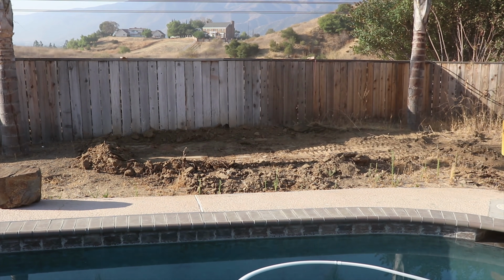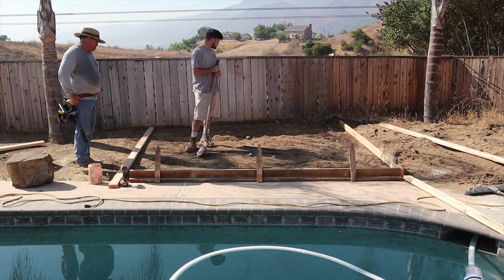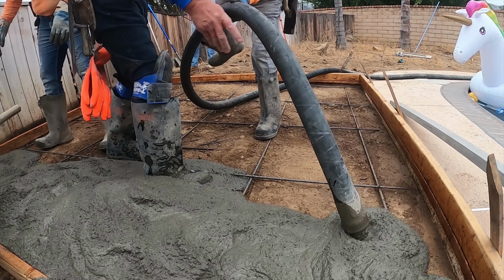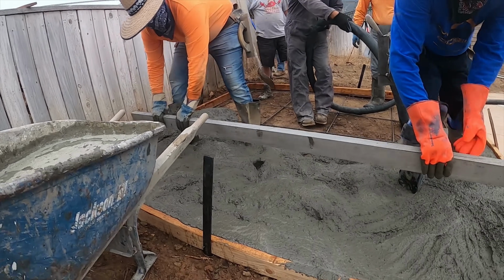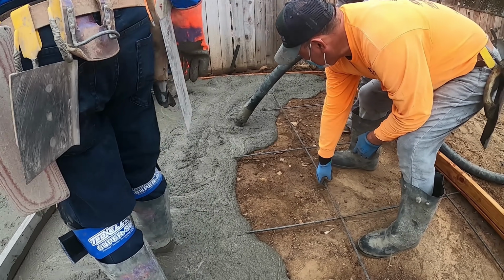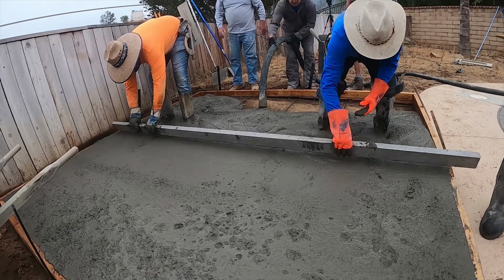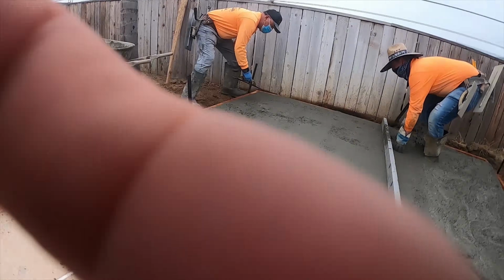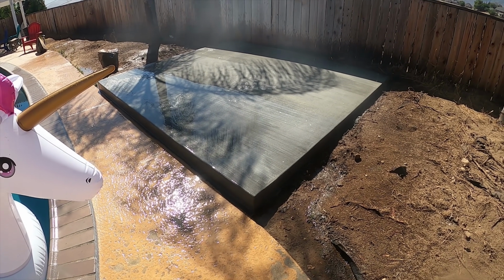How to Pour an Easy Jacuzzi Concrete Slab DIY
INSTAGRAM In this video we will be pouring a concrete Jacuzzi slab. This is a great DIY project for anyone that needs a simple 10' x10' concrete slab poured for either sheds or a Jacuzzi.

Tomahawk Sprayer: